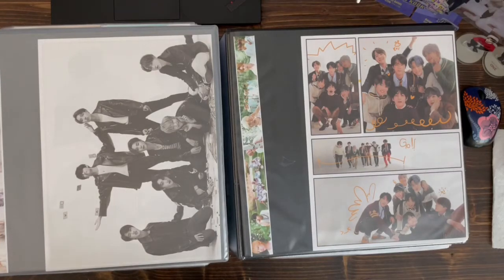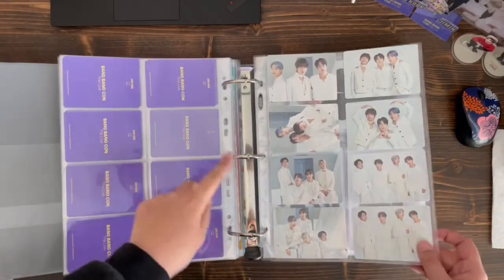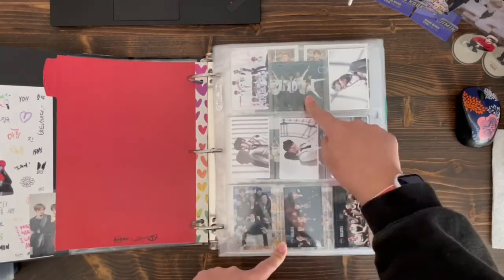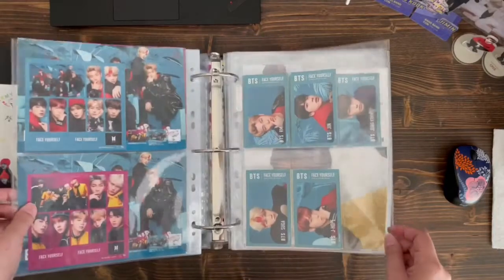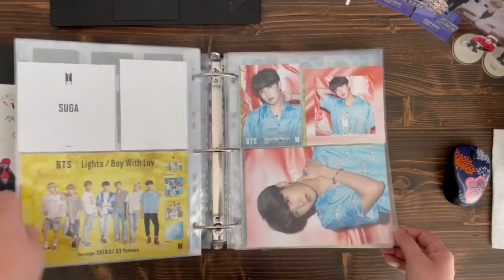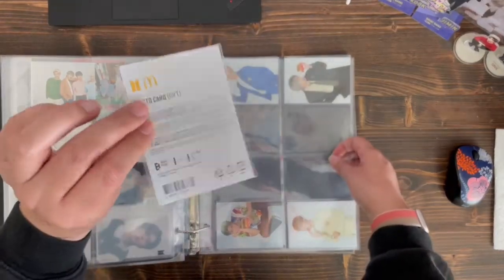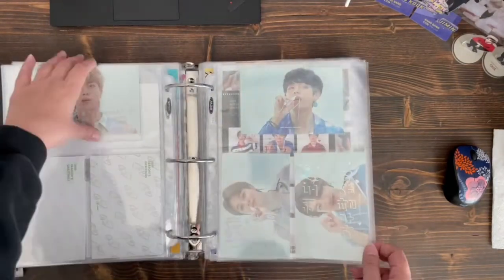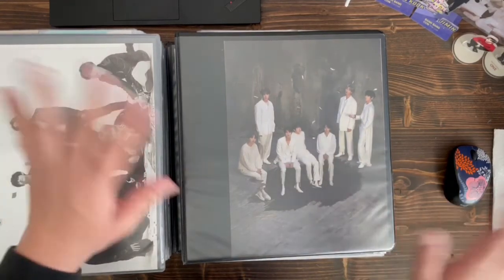BTS Photo Card Binder Collection Flip Through. February 2022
Hi. It’s been a while since I’ve done a binder flip through. I plan to make some changes to my collection so here is a snapshot of what it looks like as of Feb 2022. Enjoy!

Supplies used:
Binders can be found at any stationary office supply store
8 pocket sleeves: eBay from UK seller "andy_jack"
Binder dividers: Avery + Amy Tangerine, Rainbow Vibes
All pocket sleeves can be found on Amazon or eBay.

5 Hour BTS Piano Playlist | Study & Relax with BTS